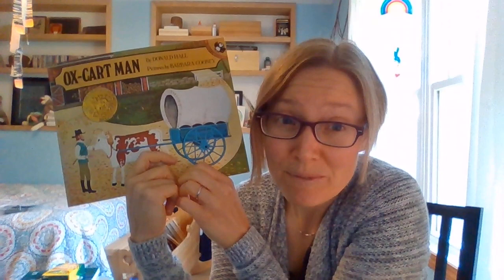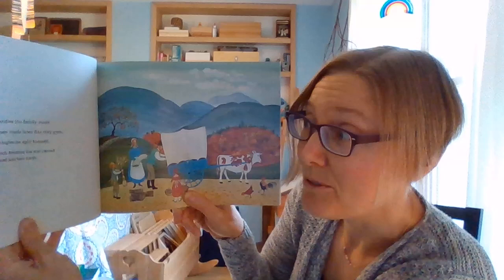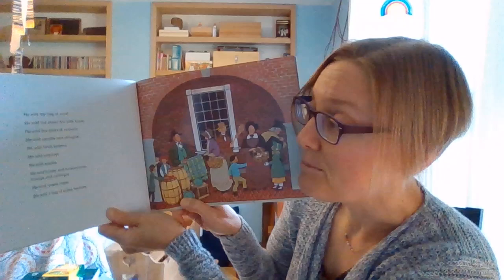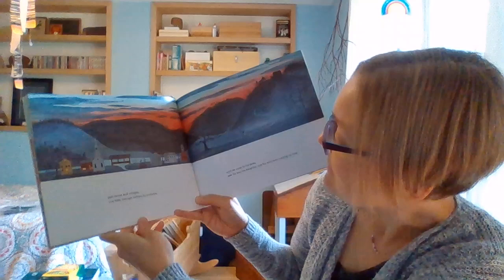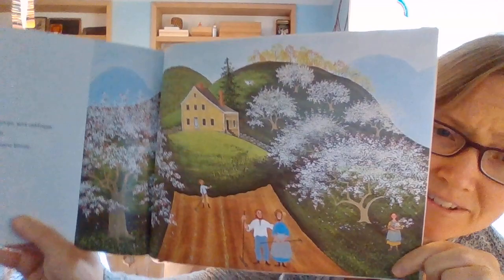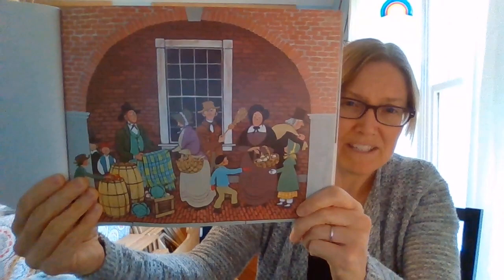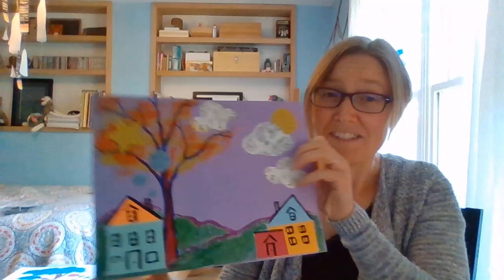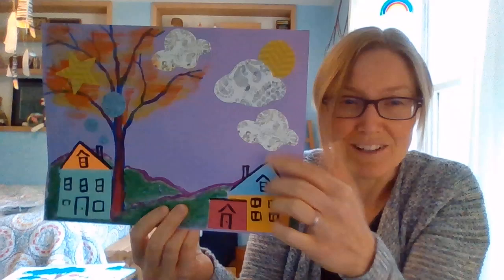Young At Art Goes Online! - Ox Cart Man & Landscapes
Miss Hana reads "Ox Cart Man" by Donald Hall with illustrations by Barbra Cooney. October's art activity involves making a picture of a landscape.

On the second Tuesday of the month Young At Art goes online! Preschool-aged kiddos can join-in with a parent/caregiver for a reading of a Caldecott Award-winning picture book and related art project using materials found around the home.

This is a pre-recorded 15 to 20 minute free video series for 3-6 year olds is posted on the DuMA YouTube and Facebook profile at 2 pm the day of the event.